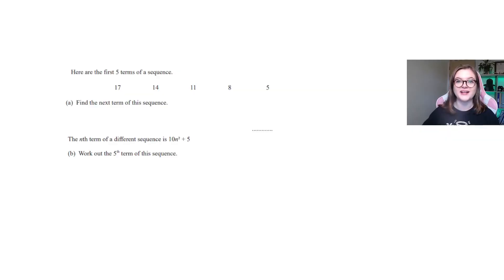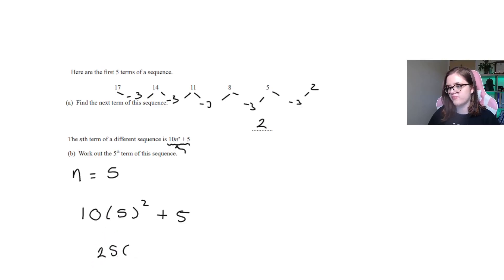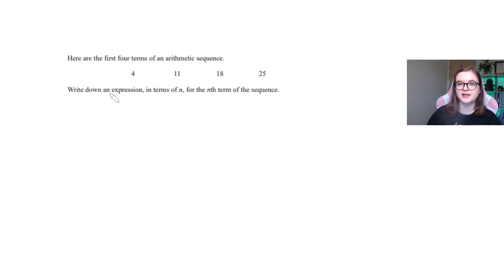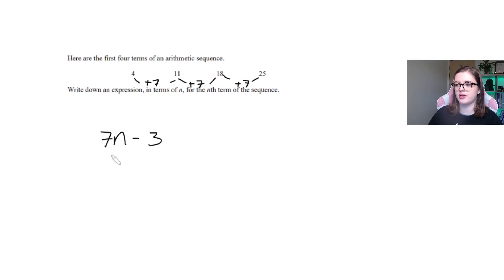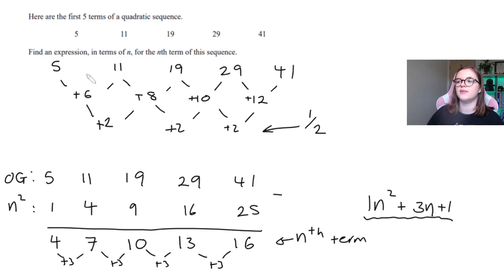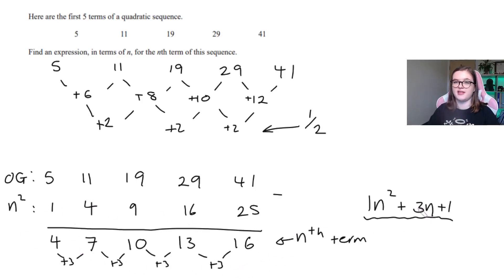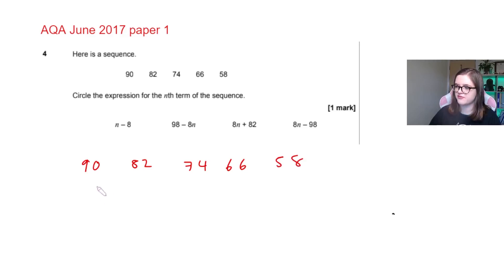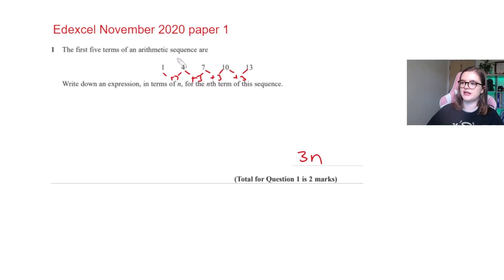25 DAYS TO A BETTER MATHS GRADE: Day 11 - Nth Term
Hello everyone :)

In today's video we'll be covering the GCSE maths topic of Nth Term. It's a GCSE topic that comes up most years, so it's a good one to practice!

25 DAYS TO A BETTER MATHS GRADE:
 In this series we'll be covering topics which:
- Come up often on every GCSE maths specification
- Are easy to spot
- Always have the same method - which we can practice together!

I'll be uploading a new video for this series every day from December 1st to Christmas day - just in time for those January GCSE mock exams!

TIMESTAMPS:
00:00 - Intro
00:16 - Example Questions (Grade 5)
05:37 - Example Questions (Grade 9)
11:43 - Exam Questions
18:26 - Outro

💖 About me:
-  My name is Olivia :)
- I'm a full-time private tutor
-  I graduated from QMUL with a first class degree in Material Science & Engineering
- I make videos to help people revise for their maths and science exams